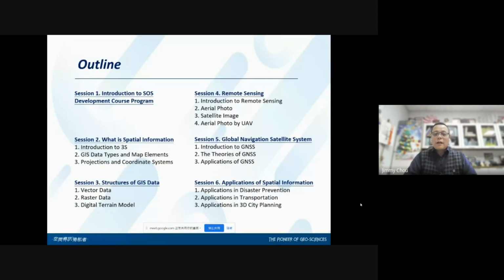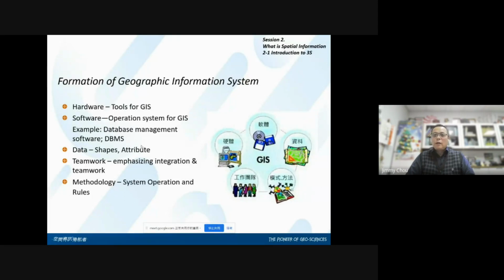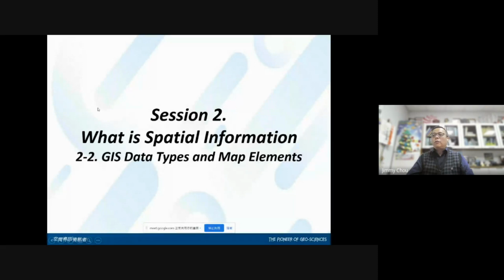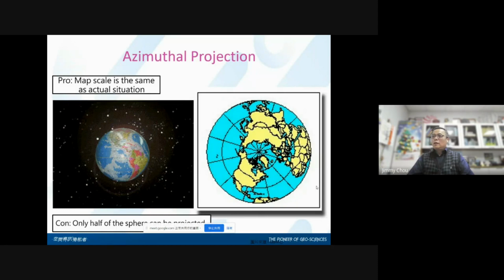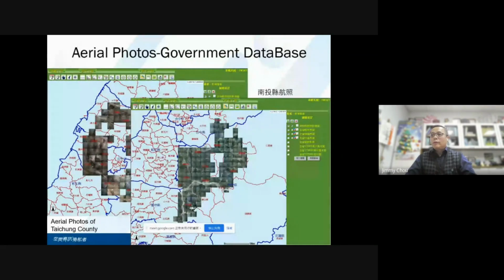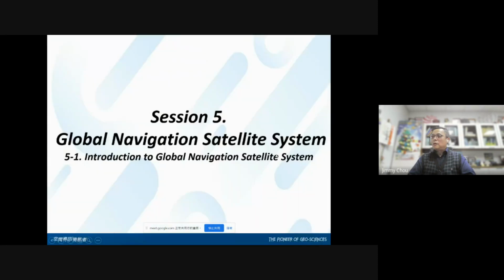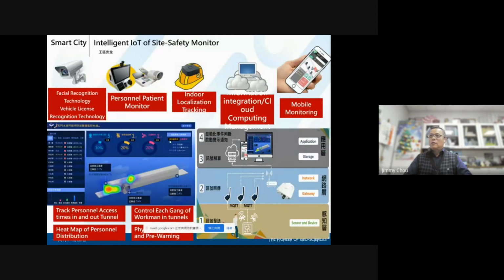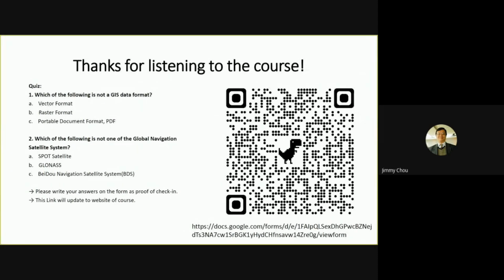【SOS Course - 1】Prof. Tien-Yin Chou——Geospatial Information Technology - Introduction to 3S